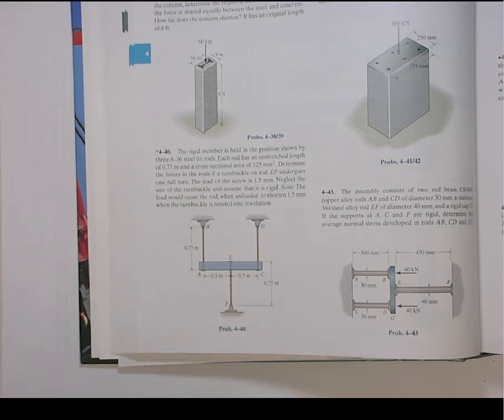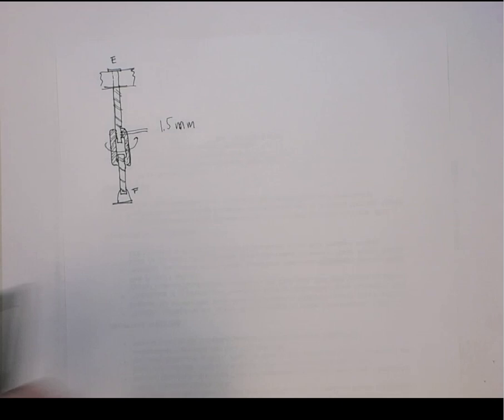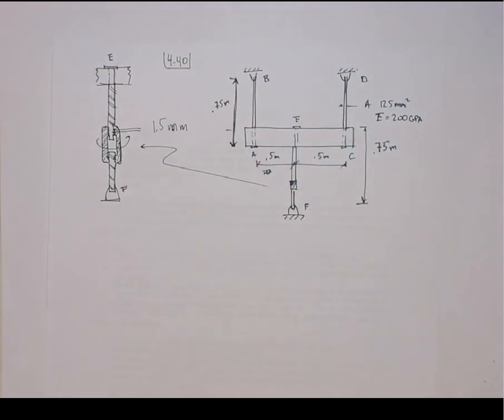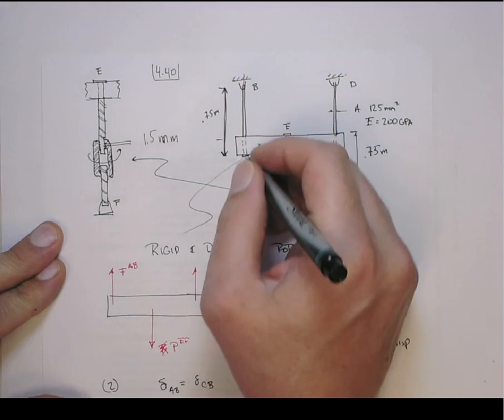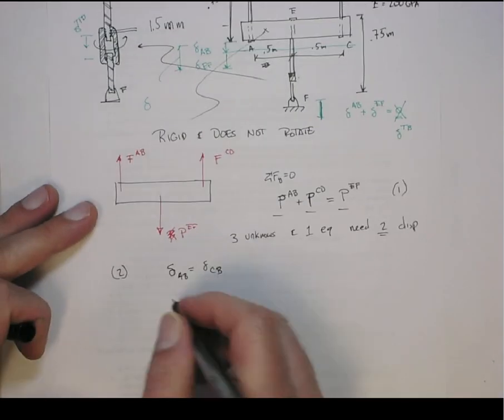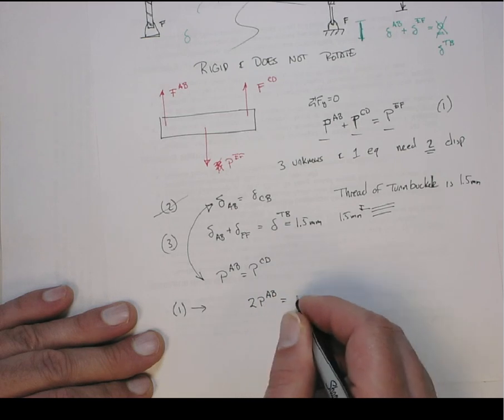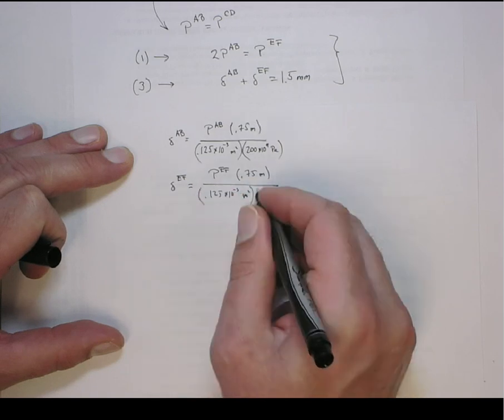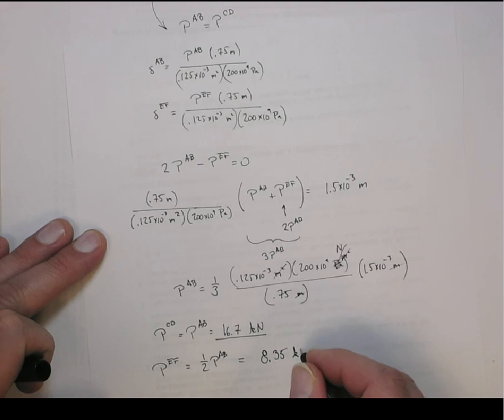Hibbeler 4-40.mov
Solution to problem 4-40 in "Mechanics of Materials" by Hibbeler